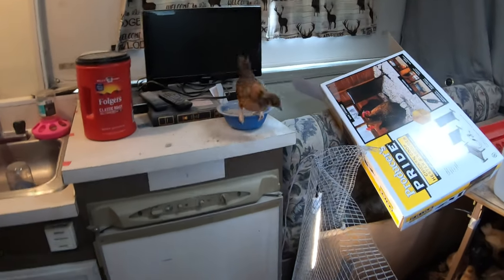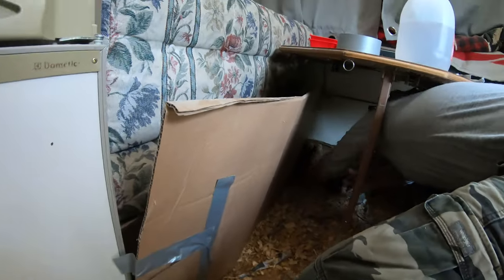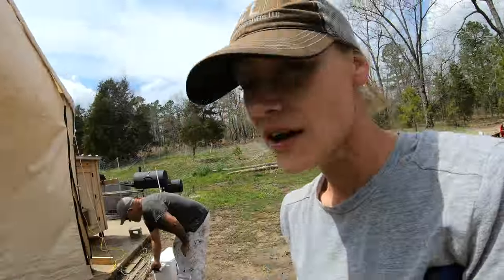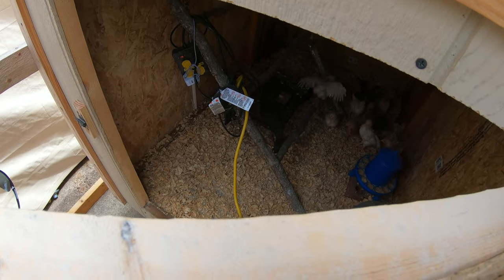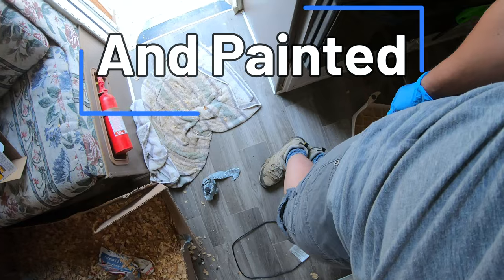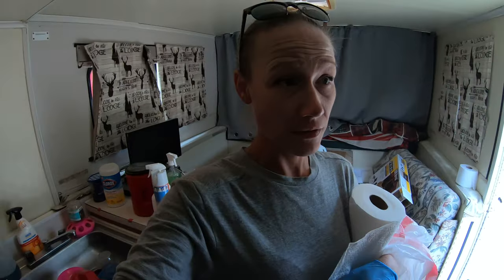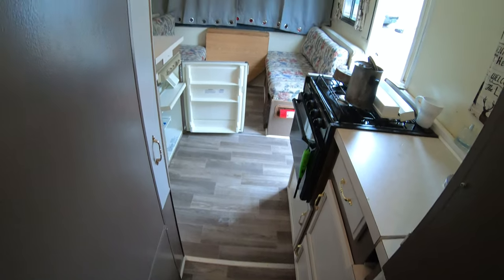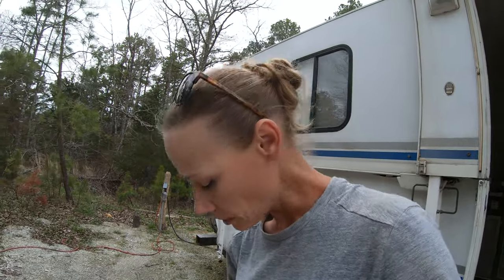Chickens escape!/Flying the coop!/ Moving day/ Couple Builds homestead.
Chickens escape from the coop. Time to move.  Major camper clean up.